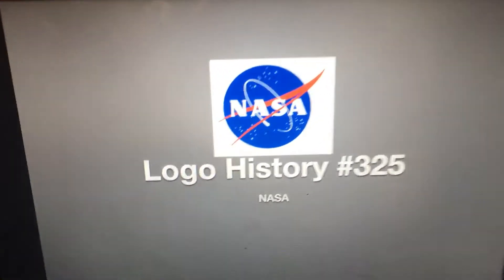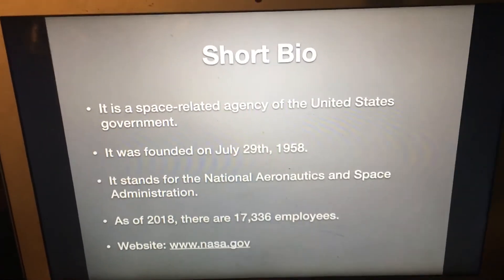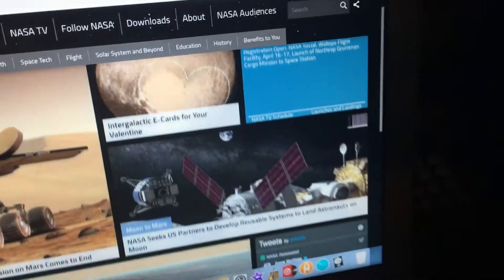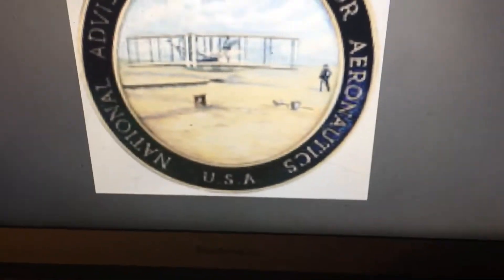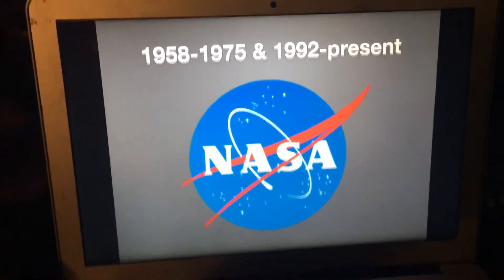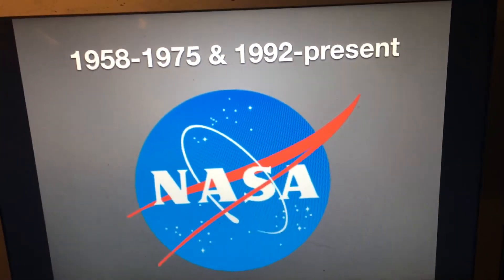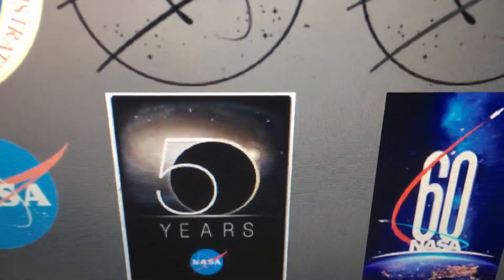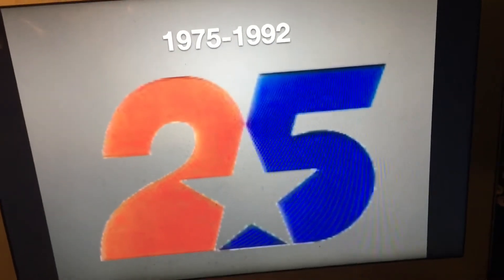Logo History #325: NASA (Valentines Day Special)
Hello YouTube!!! Welcome to Logo History! For this episode, we are taking a look at NASA! It is an industry that is part of the US Government! It also stands for the National Aeronautics Space Administration! Anyways, enjoy!!!

HAPPY VALENTINES DAY EVERYBODY!!!